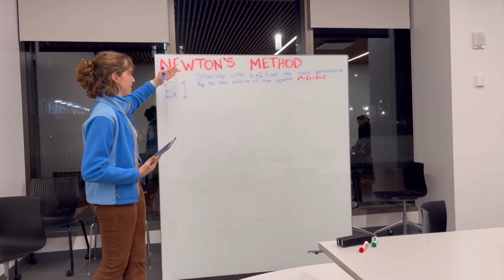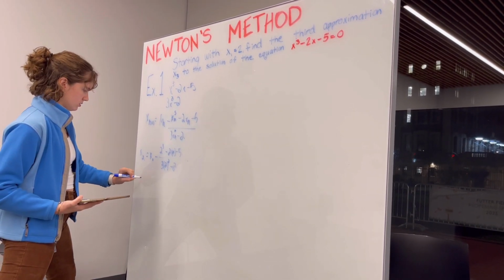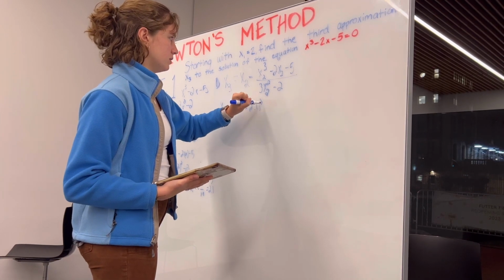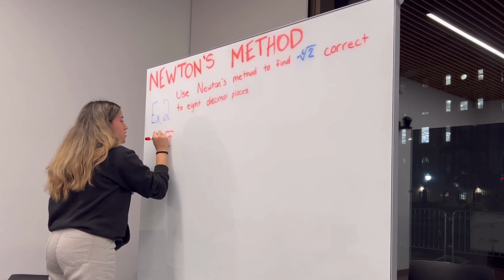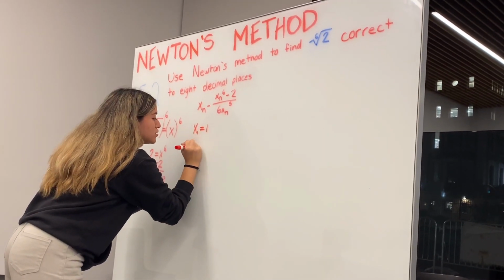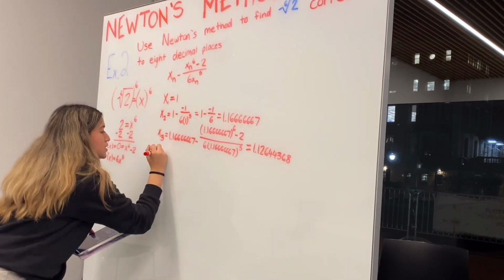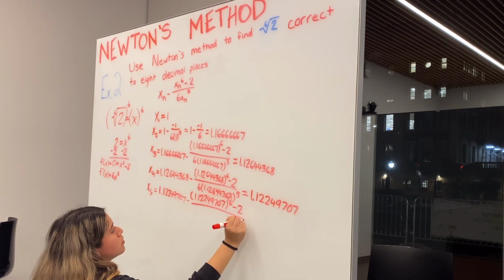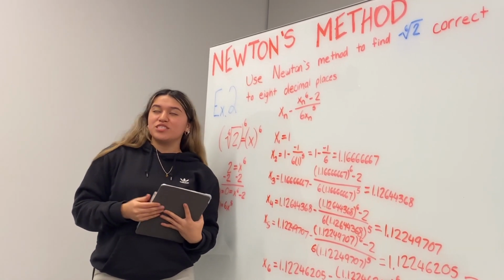Trophy Group: Newton's Method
make sure to set the video to 1080p in settings!